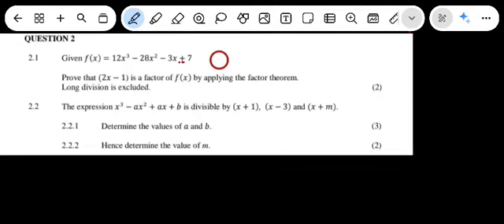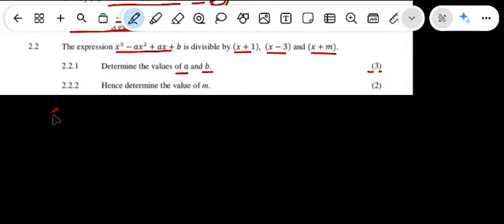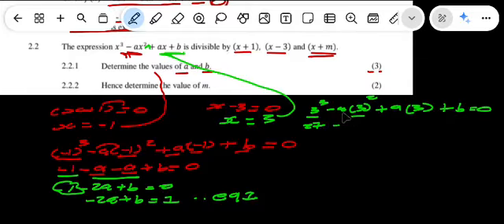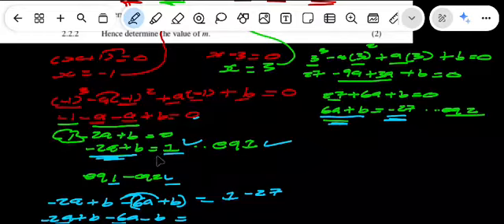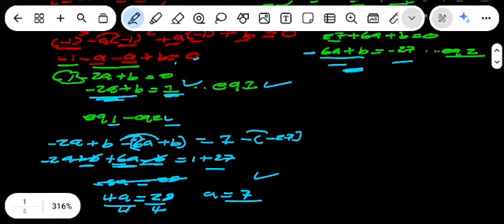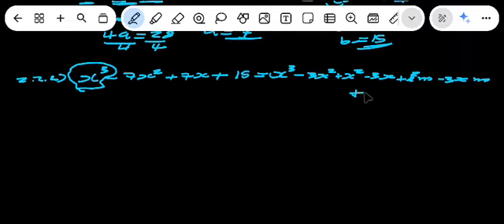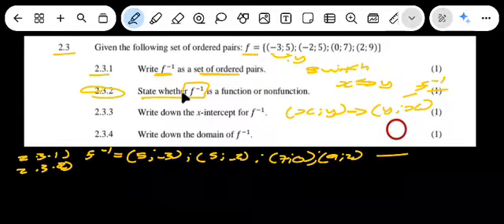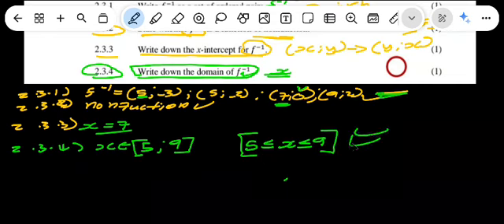NCV Level 4 Mathematics | Question 2 November Exam Paper & Solutions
In this video, we go through Question 2 from the NCV Level 4 Mathematics November Exam Paper step by step.
This tutorial helps TVET College students understand the concepts, calculations, and common exam tricks used in NCV Mathematics papers.

📘 What’s Covered:
✅ Full Question 2 from the NCV Level 4 November Exam
✅ Step-by-step explanation and working
✅ Key formulas and tips for NCV exams
✅ Ideal for 2023, 2022, and upcoming November 2024 papers

🎓 Perfect for:

NCV Level 4 Maths students in South African TVET Colleges

Students preparing for DHET November exams

Learners revising for final assessments or supplementary exams

📚 More from Mr Fluidmechanics TRL:

NCV Level 4 Mathematics past papers

Fluid Mechanics, Strength of Materials & Mechanotechnics tutorials

South African NCV & NATED Engineering support